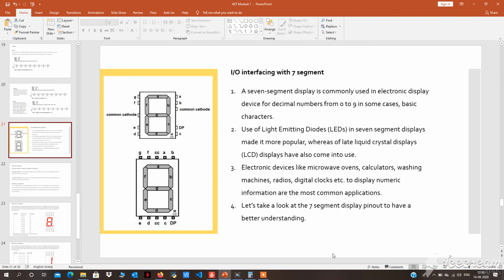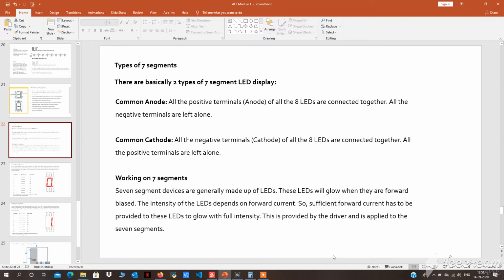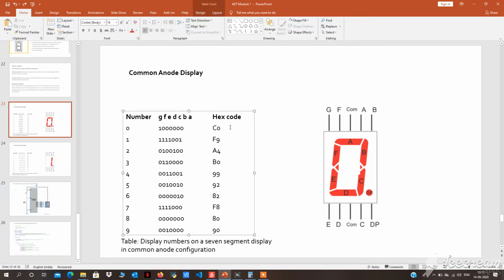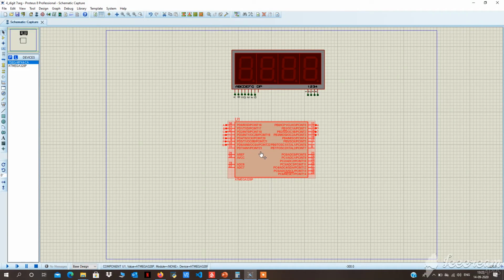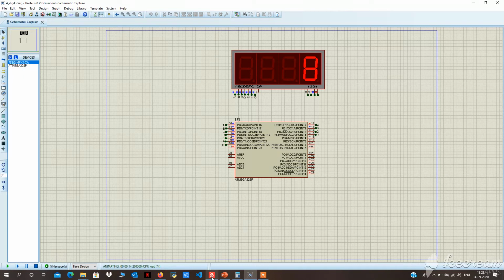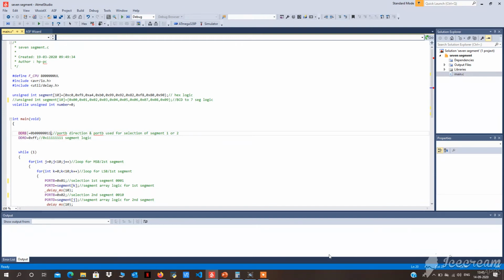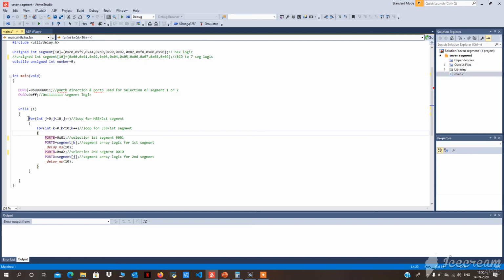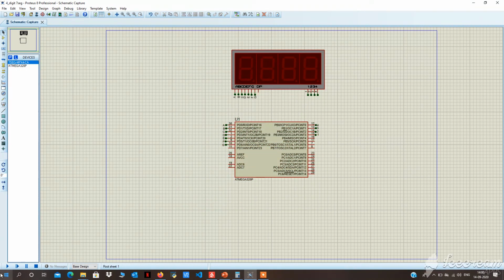V03 Microcontroller for beginners - 7 segment Interfacing with Atmega328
Embedded Systems training and workshop for beginners

1) Explanation of Input/Output Ports
2) Explanation of 7 segment and It's types with their Hex logic's
3) Proteus Simulation
4) 7 Segment Error Because of Perception of Vision

5) Explanation of code on Atmel Studio compiler

Free Workshop with Proteus Simulation and Atmel Studio Code files